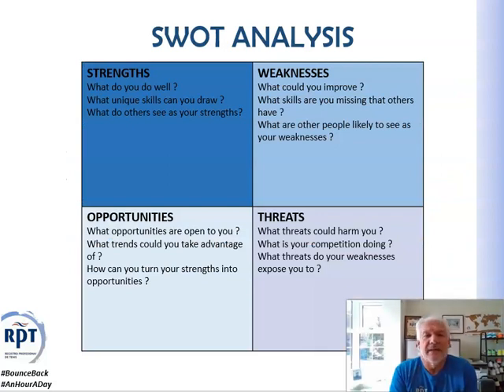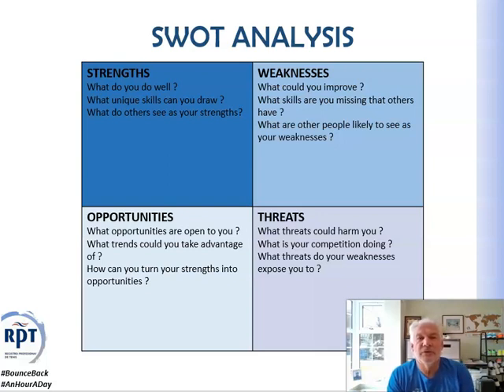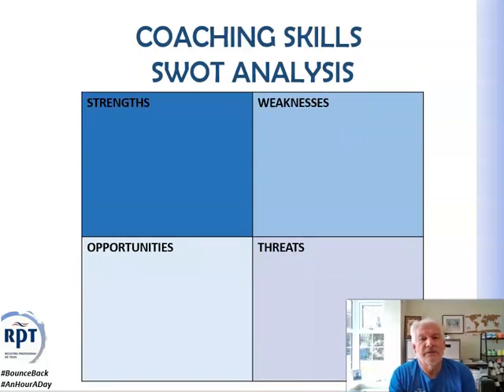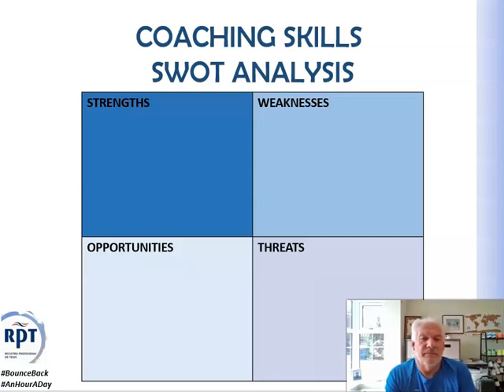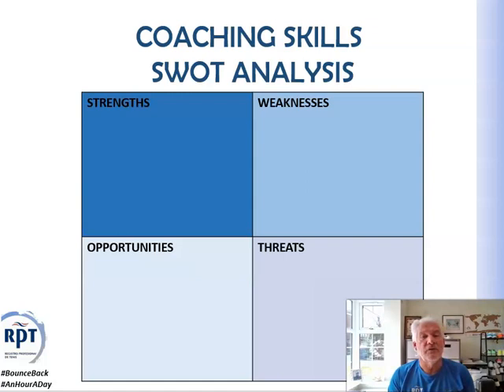BounceBack#3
Latest in the series to help you BounceBack when the time is right